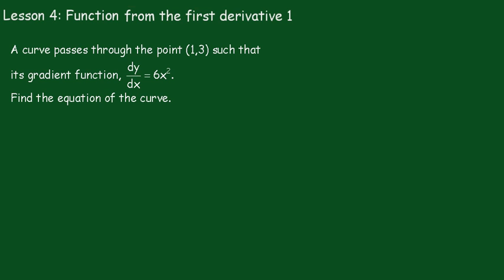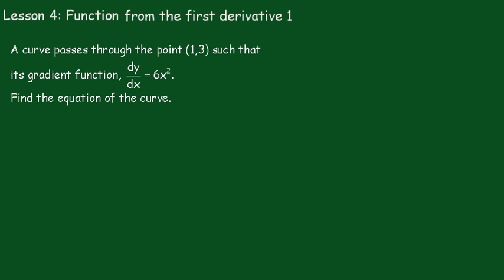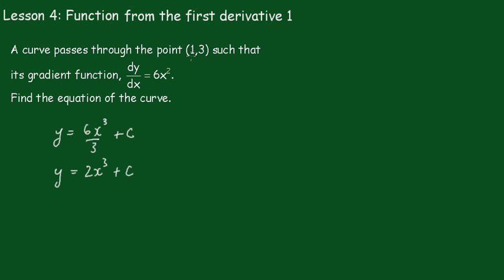Calculus 2: Lesson 4 (Finding the function from the first derivative 1)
The equation of a curve can be derived from the gradient function of the curve provided that a point on the curve is given. The gradient function is integrated and this gives part of the curves function. The unknown constant of integration is calculated by substituting the coordinates of the given point into the curves function thus determining the value of the constant. The equation of the curve is then completely determined.